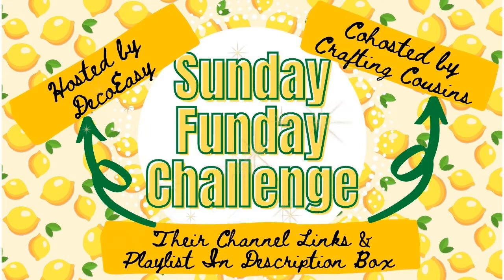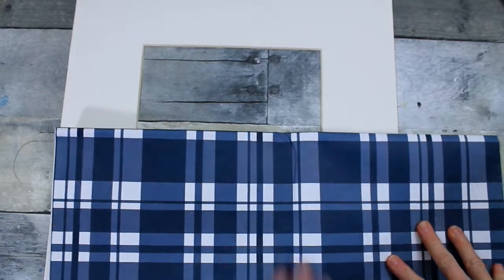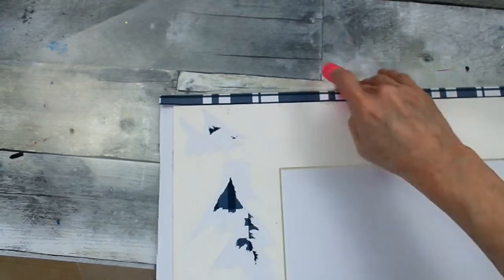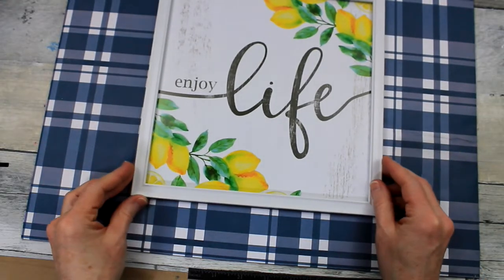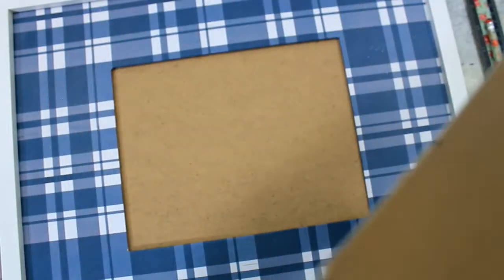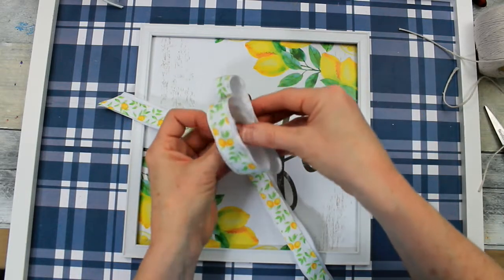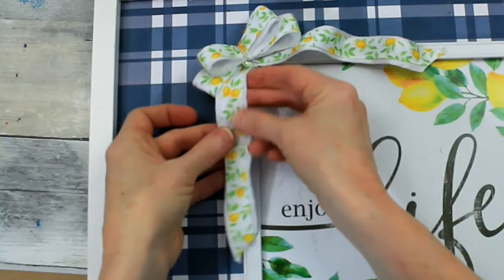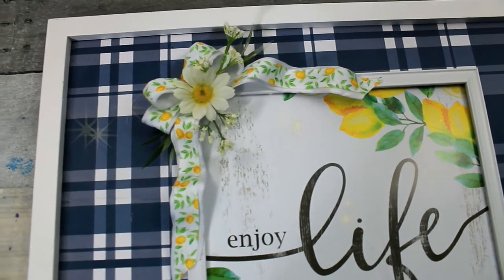Sunday Funday Challenge - Lemon Wall Decor - Summer DIYs and Crafts (with voiceover)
Today, I am taking part of the Sunday Funday Challenge hosted by DecoEasy and cohosted by Crafting Cousins. For my craft/DIY, I am using thrift and Dollar Tree items to make a lemon wall decor piece. This will be part of my summer DIYs and crafts playlist.

Thanks!